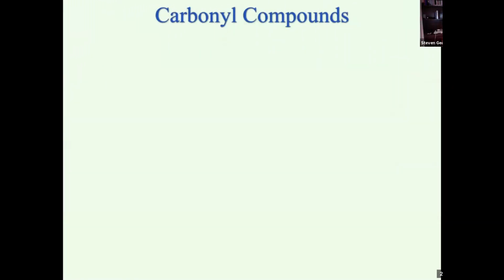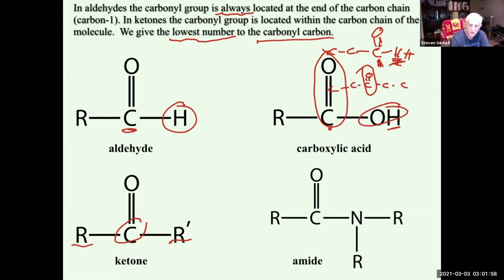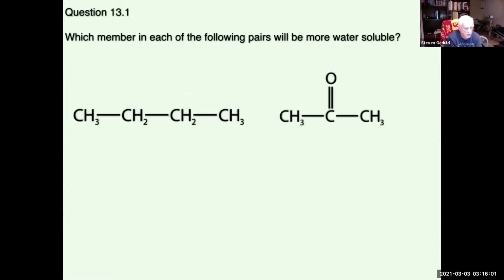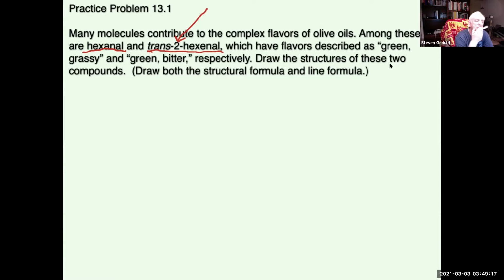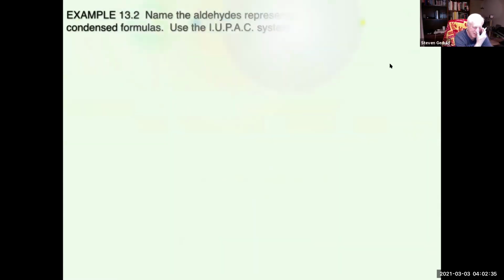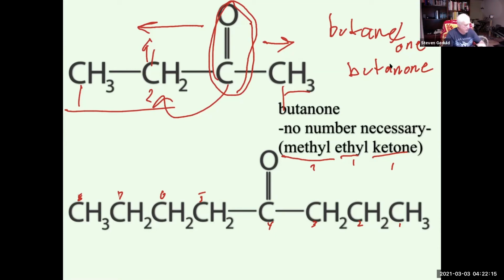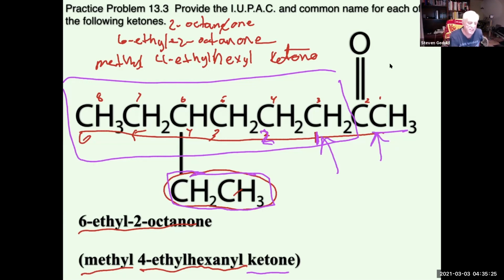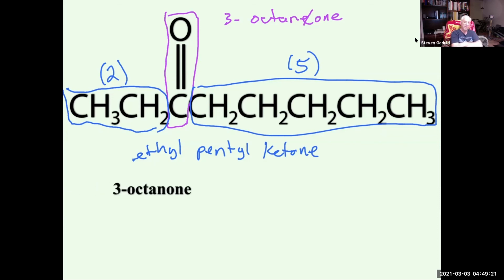Chapter 13 Part 1